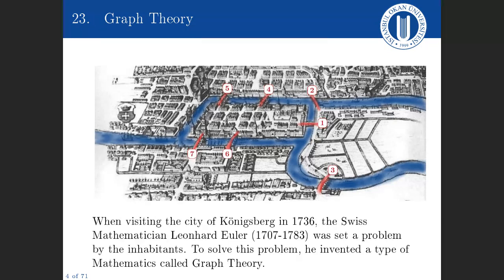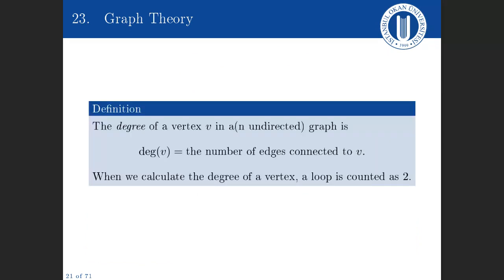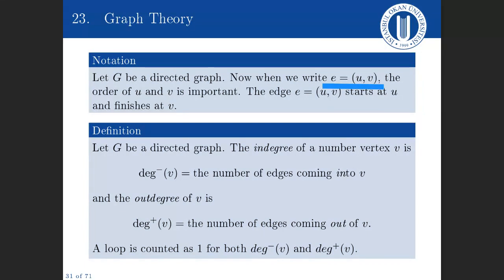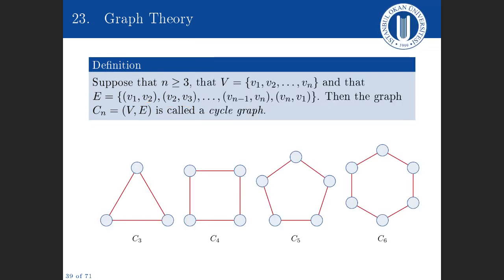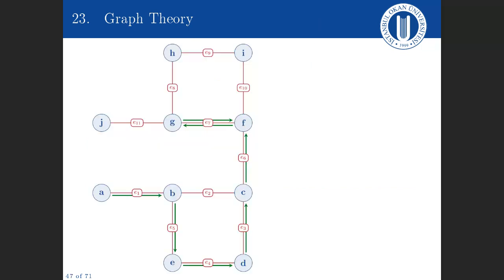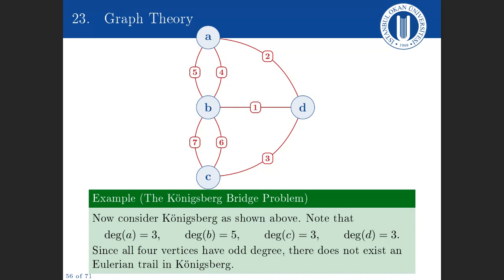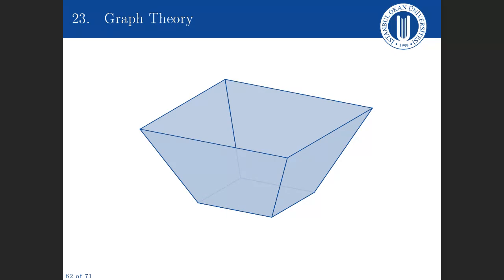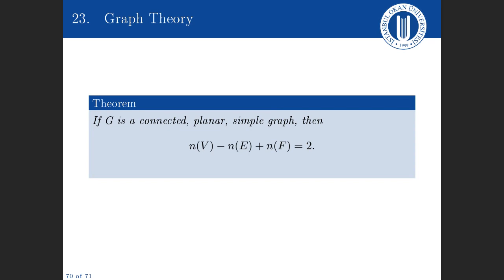Mathematics for Architects (2021-22 Spring) Lecture 08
In this lecture, we covered the following topics:
-  23. Graph Theory